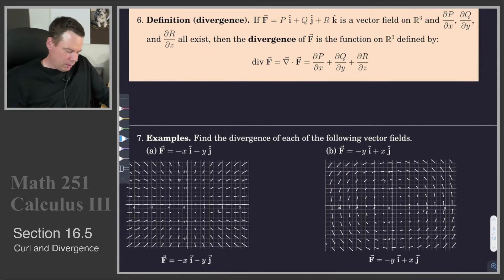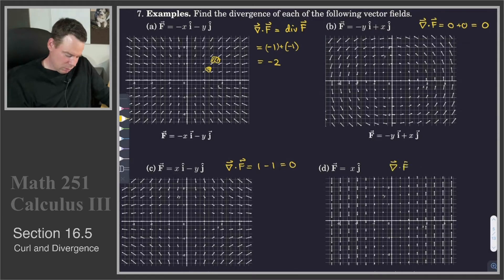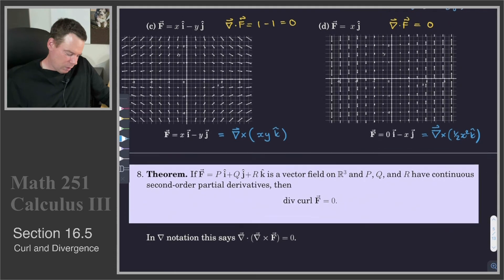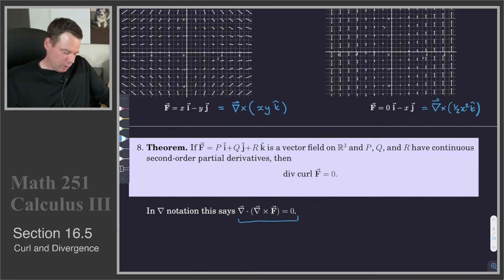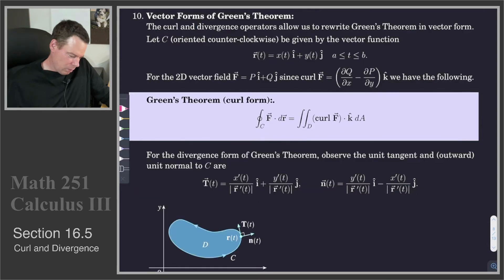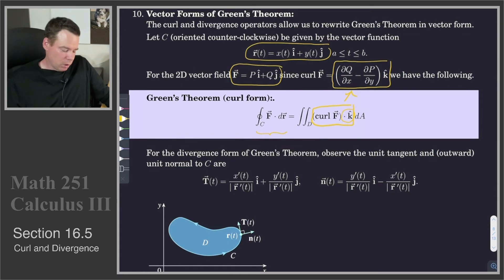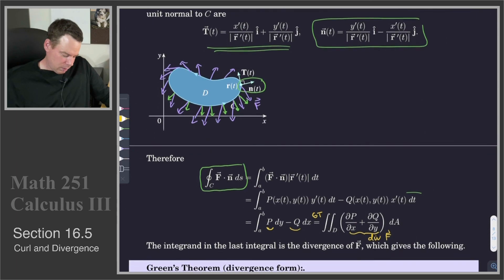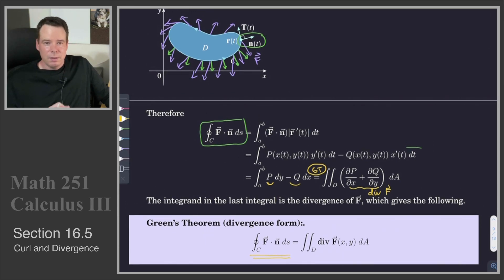Math 251 - Section 16.5 - Curl & Divergence (2 of 2)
Section 16.5 - Curl & Divergence (2 of 2):
Definition of divergence and examples. Vector form of Green's Theorem.